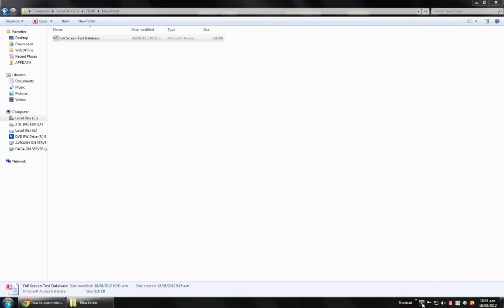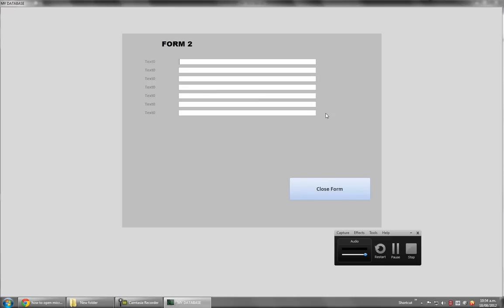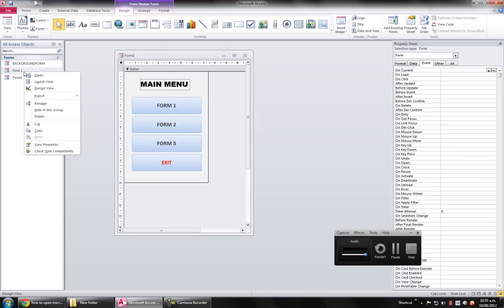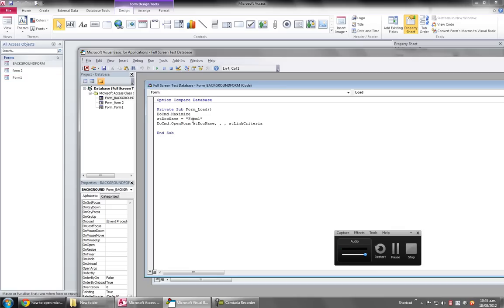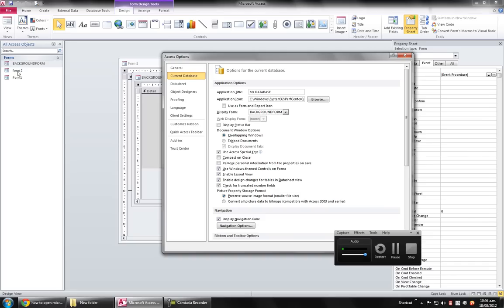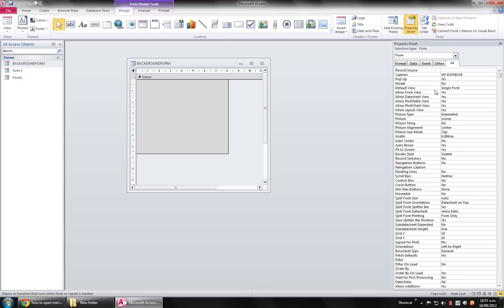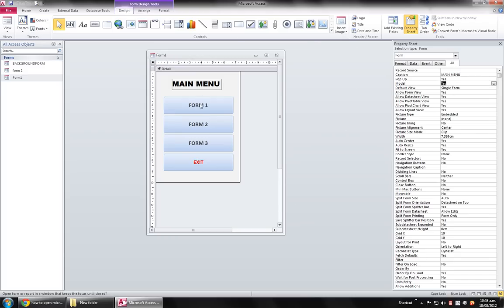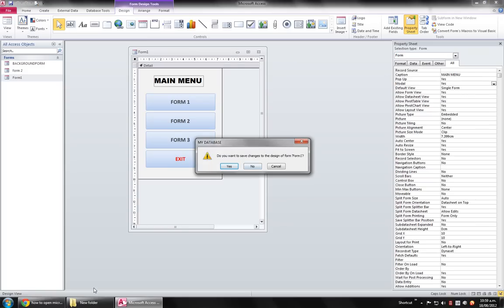How To Open Microsoft Access Database Without or Outside Access in Full Screen Mode. WATCH MY ASP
How To Open Microsoft Access Database Without Access. Open Microsoft Access database in full screen mode. You can also convert your database files in MDE mode so no  codes will show for distribution. TO TRULY ACCESS FRONT END OUTSIDE ACCESS FROM ANYWHERE ONLINE WATCH MY ASP.NET WITH ACCESS ONLINE WALKTHROUGH COMPLETE SERIES